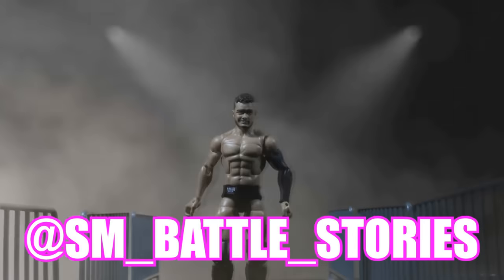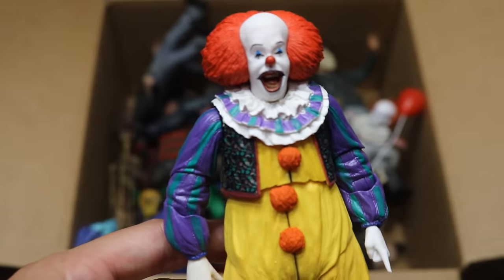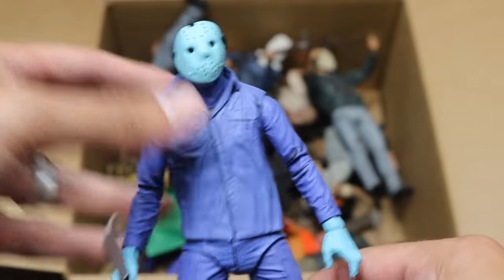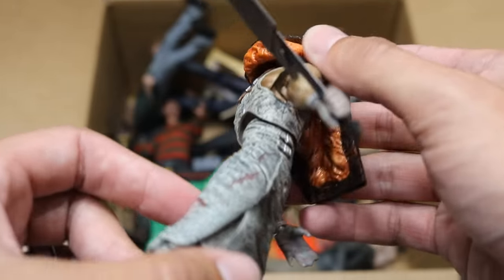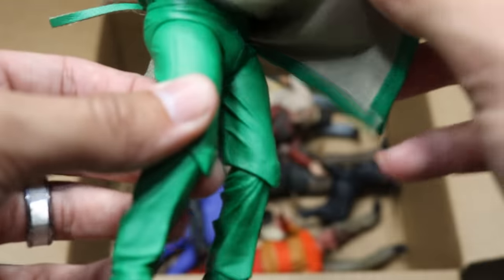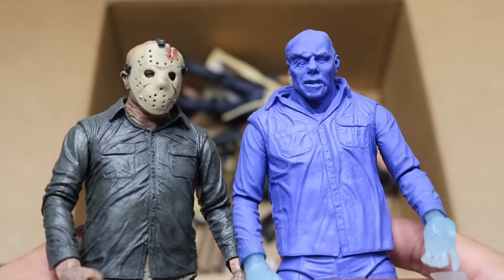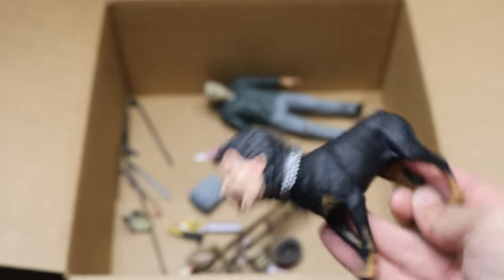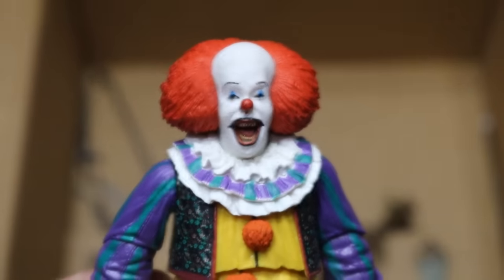MASSIVE BOX FULL OF HORROR ACTION FIGURES!